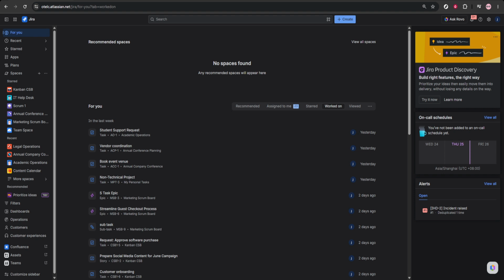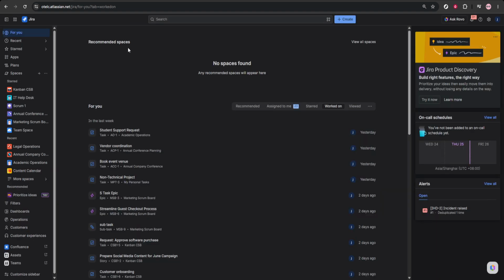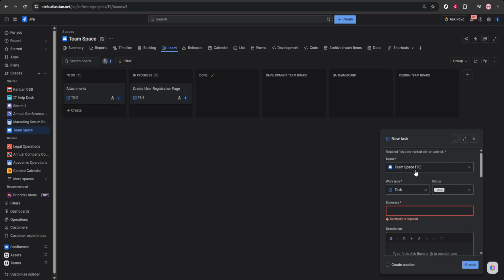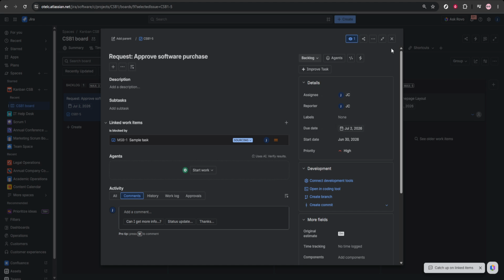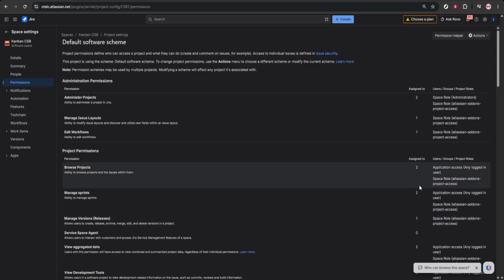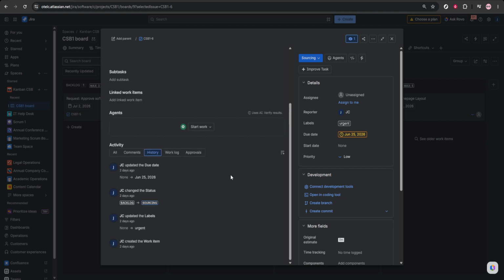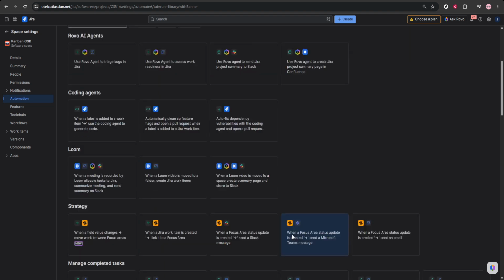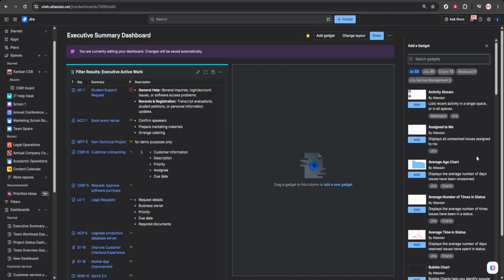How to Use Jira for Compliance and Audit Trail Requirements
In this video We will show you How to Use Jira for Compliance and Audit Trail Requirements